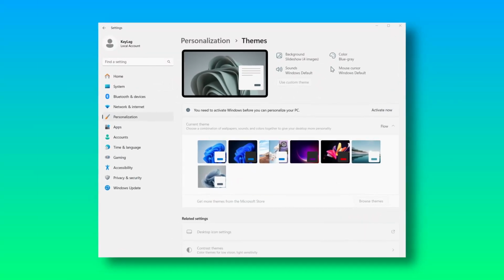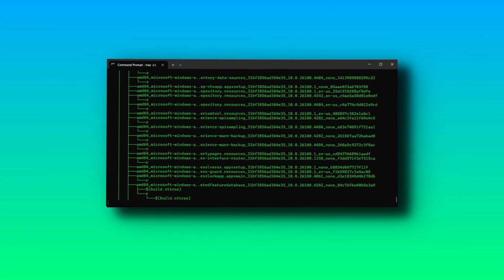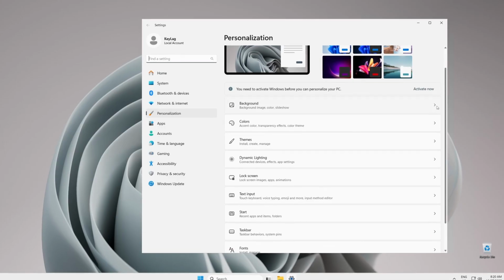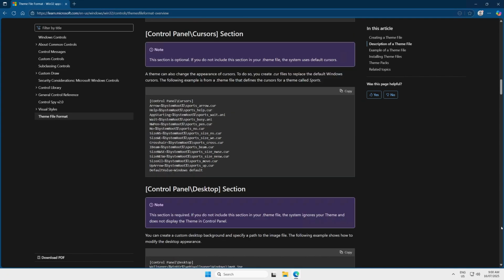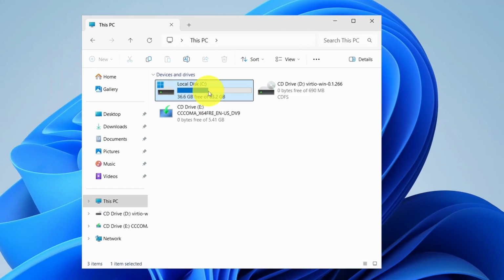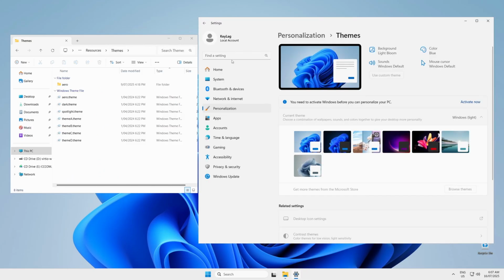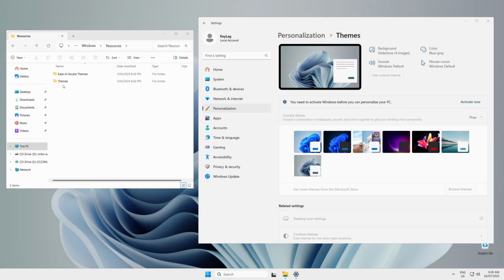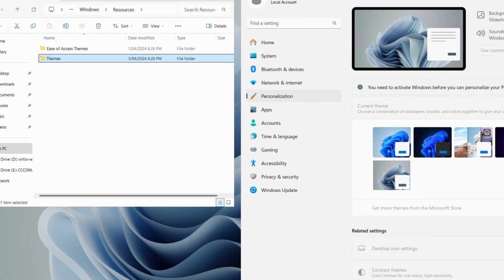They Said You Couldn’t… But You Can! 🔓 Windows Theme Trick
Change Windows Theme Without Activation — Access All Built-In Styles 💻✨
Think personalization is off-limits on unactivated Windows? Think again.

In this tutorial, you'll unlock the secret to applying any of the standard Window's themes—like Captured Motion, Glow, Sunrise, and more—without using the Settings menu, registry edits, or command hacks.

✔️ Works on both Windows 10 & 11
✔️ No activation required
✔️ No scripts or third-party tools

You’ll learn how to:
- Locate built-in .theme files Windows still listens to
- Add a shortcut to the built-in themes.

Whether you're customizing a fresh install or just want native tweaks with zero overhead, this is the trick Windows didn’t tell you about.